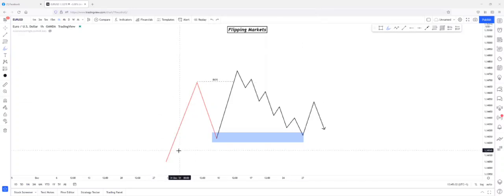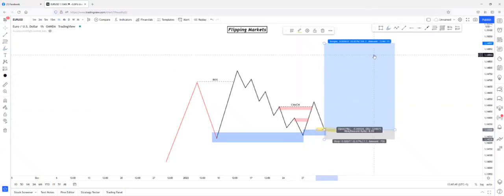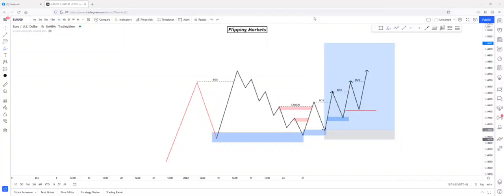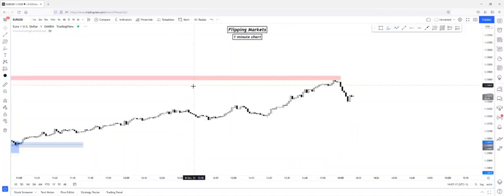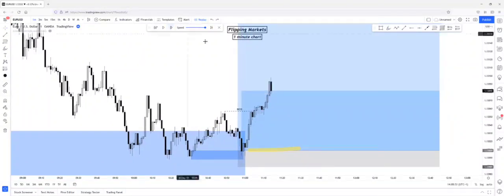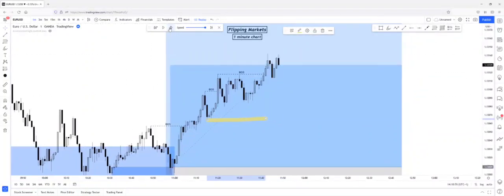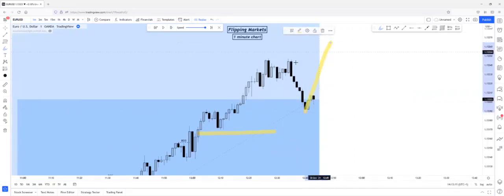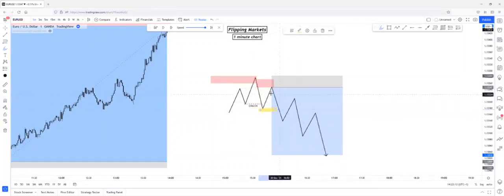21 Managing The Trade Running